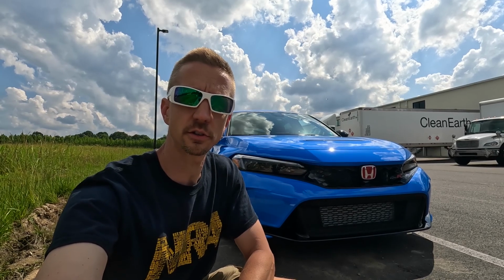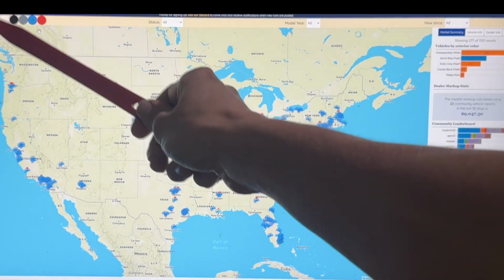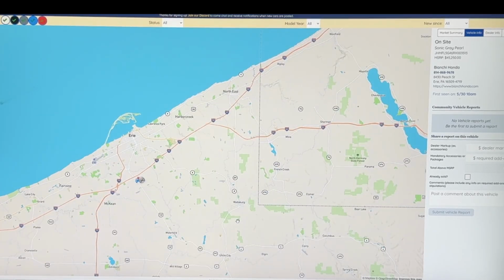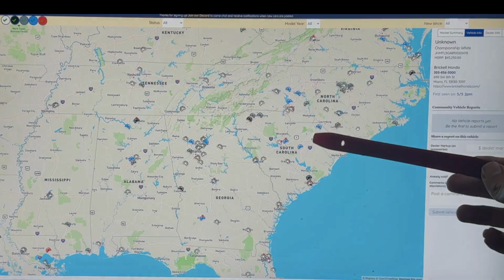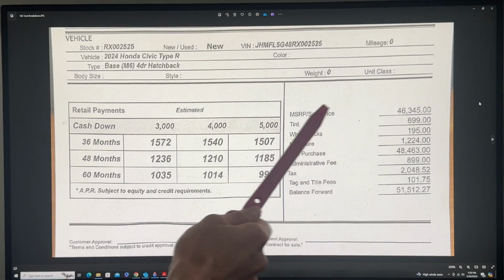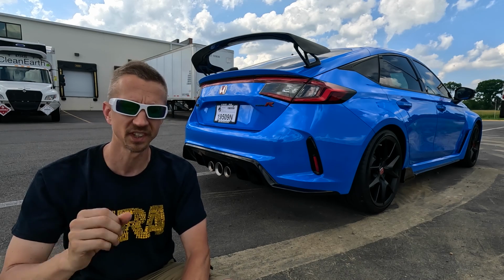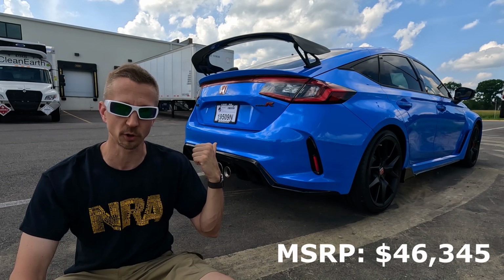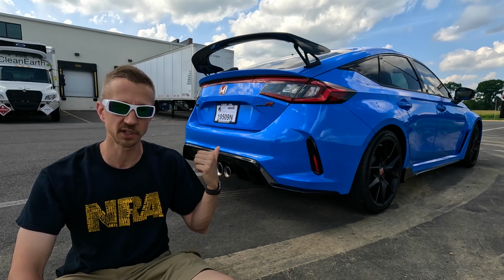Civic Type R FL5 MSRP & Below - Purchasing Strategies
In this video I'll show you the online tools for locating available Civic Type-Rs for sale throughout the USA.  From there I'll navigate you on how to use the tool and all of its features which will save you time in your search.

For an incredible purchasing experience in western PA that is out of state buyer friendly:

Timestamps:
0:01 - Introduction
1:15 - Motoring Obsession Search Tool
8:53 - Dealership Communication
11:13 - Price Breakdown Request
14:08 - Personal Buying Experience
17:06 - Cost Breakdowns
19:07 - Insurance Information
20:09 - Purchasing Out of State
21:35 - Conclusion